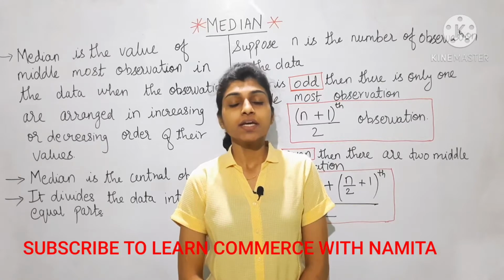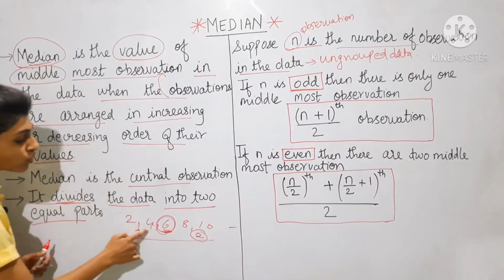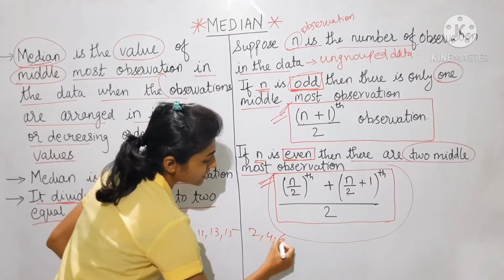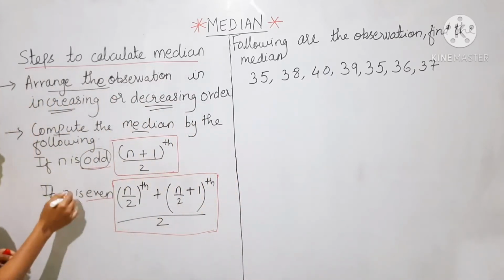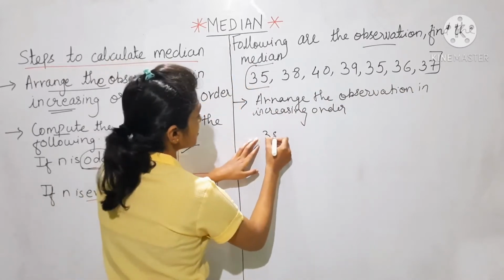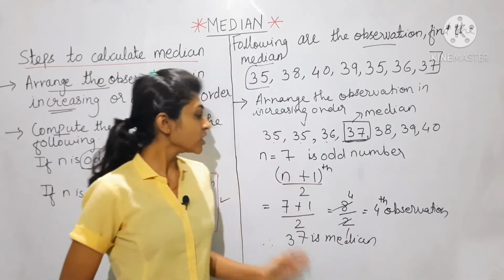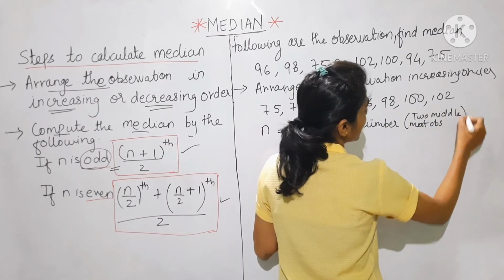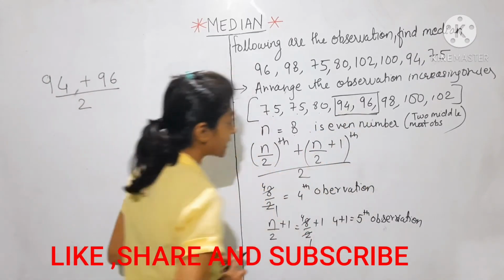Median for Ungrouped Data | Median for discrete series | Measures for Central Tendency